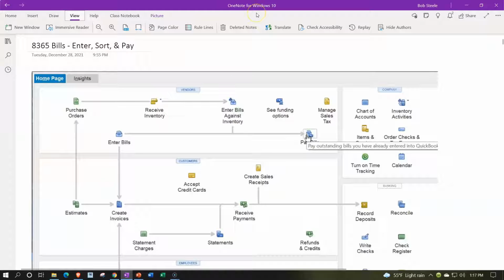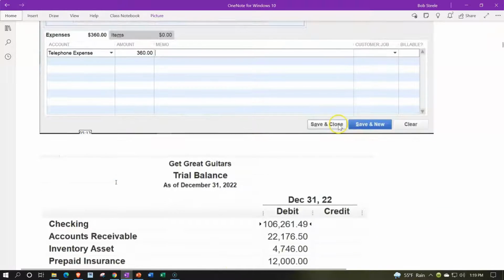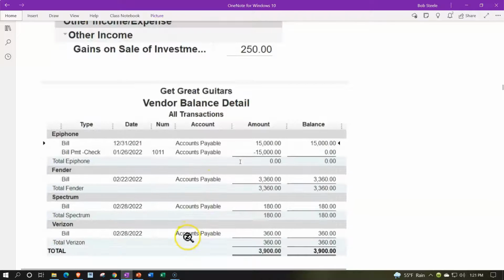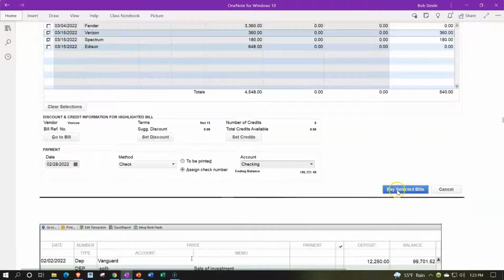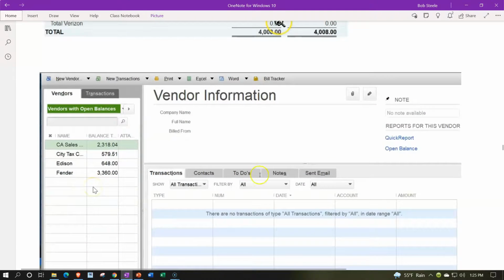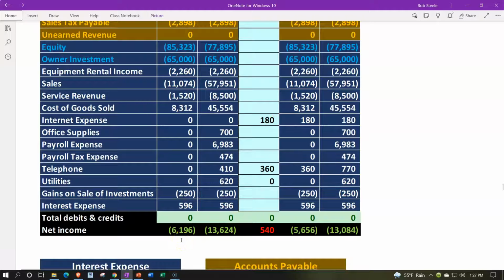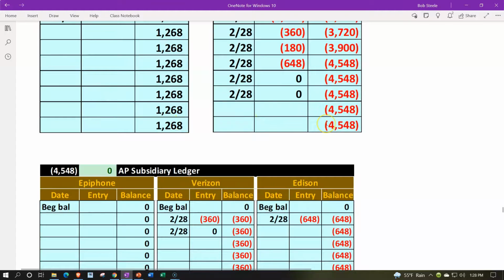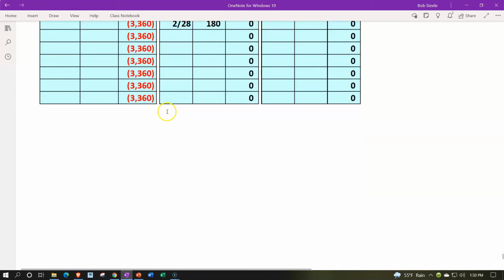Bills - Enter, Sort, & Pay 8365 QuickBooks Pro Plus Desktop 2022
Bills - Enter, Sort, & Pay